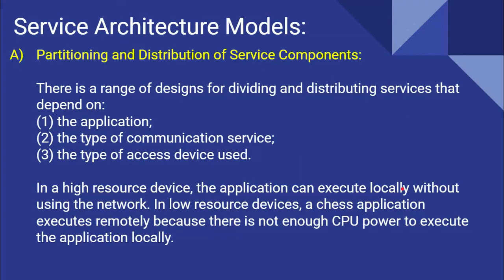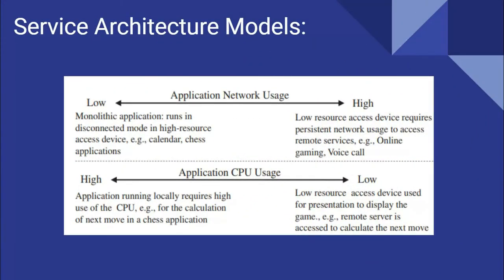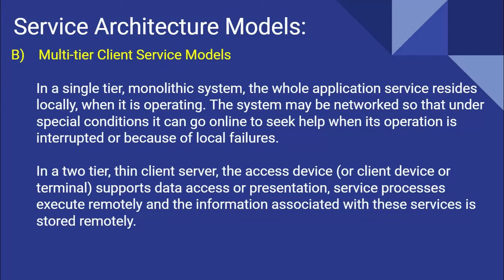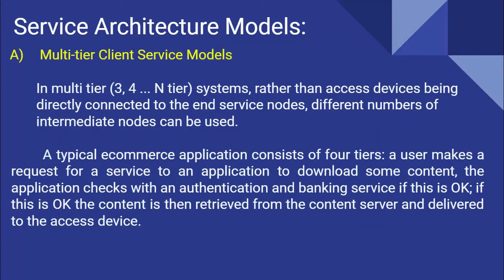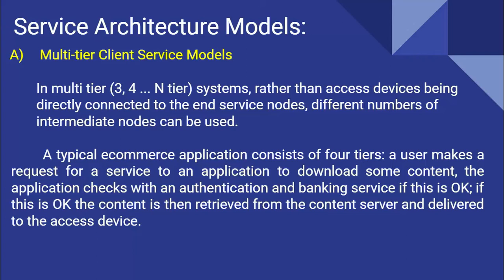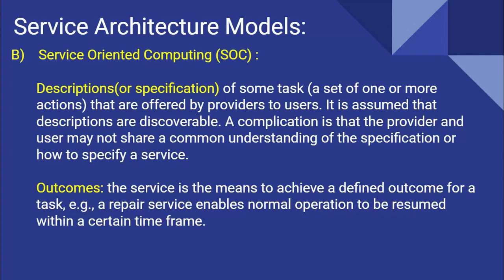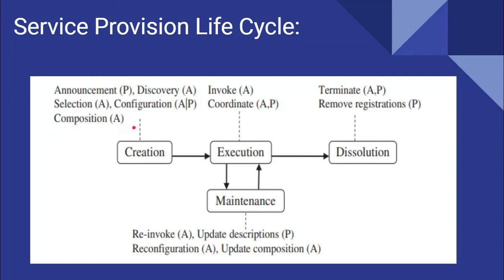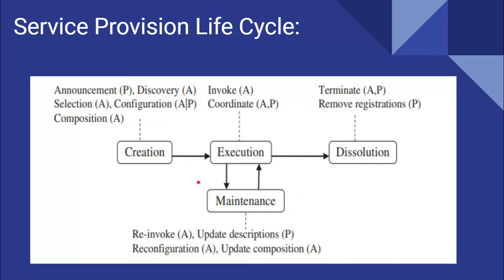Ubiquitous Computing Unit 1 - Lecture 2 (Part 2)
Before Watching this video, Just check out its part 1. i am sharing the link below,